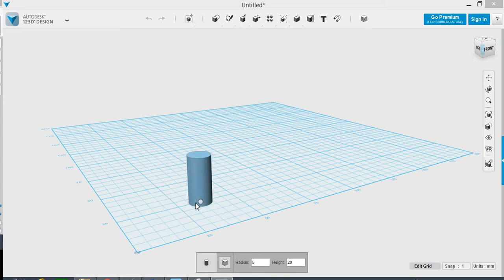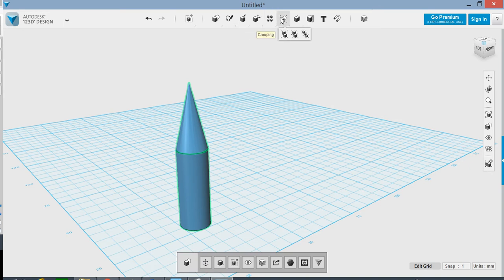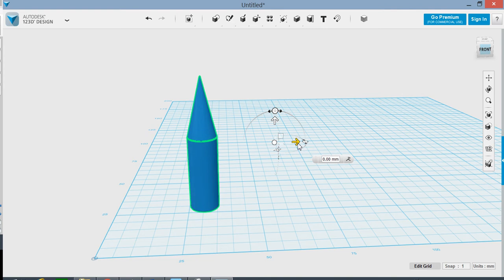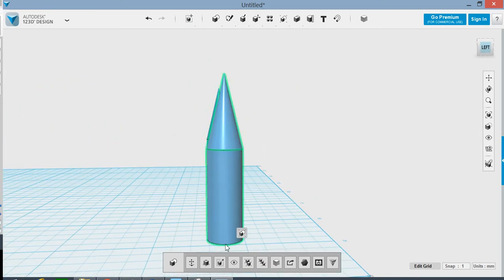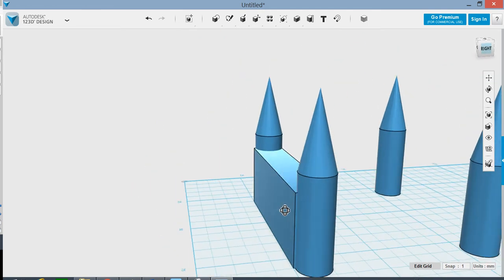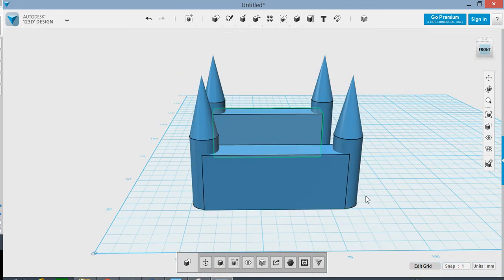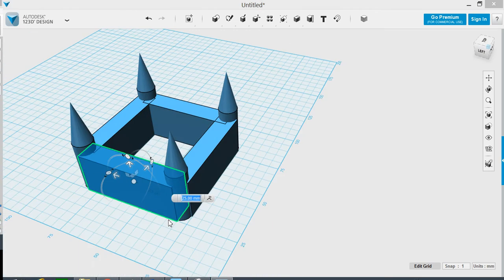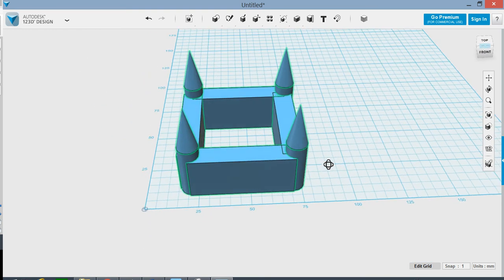3D Design Basic - Intro to 123D - Video 3 - Group Copy Paste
123D Design Introduction Video 3

Learn about Group, (Ctrl G) Copy (Ctrl C)/Paste (Ctrl V)